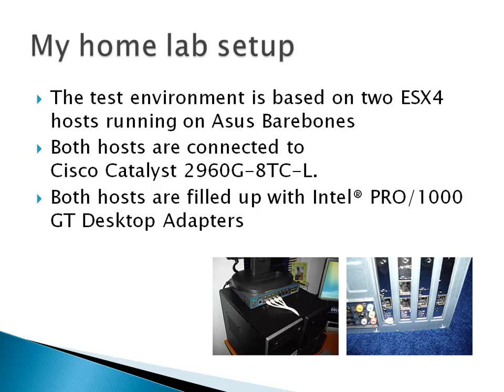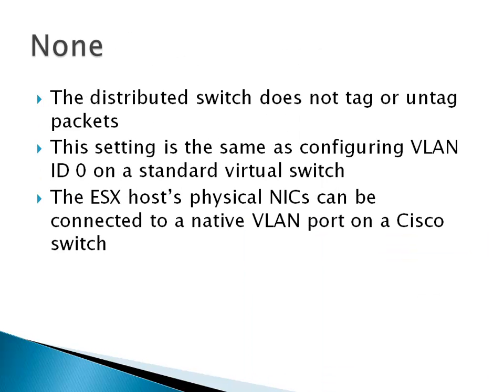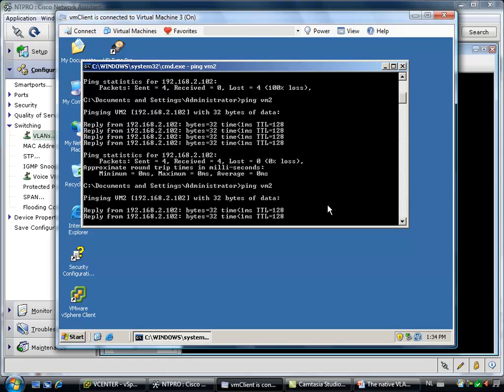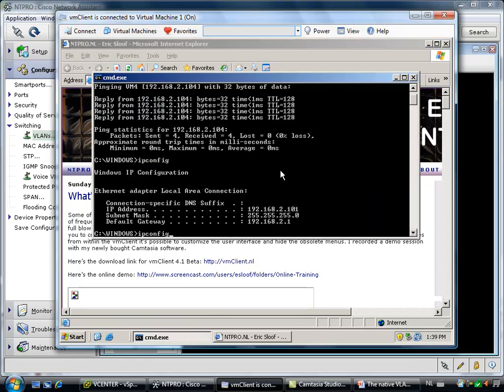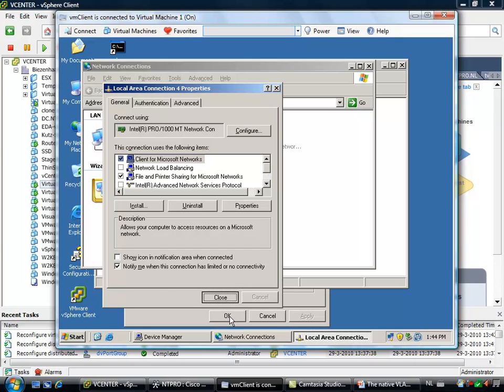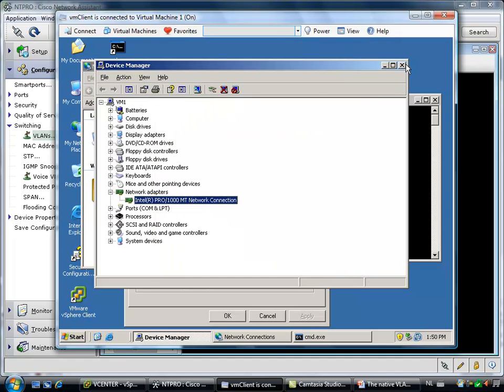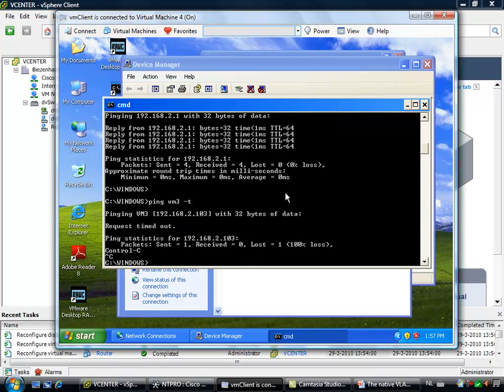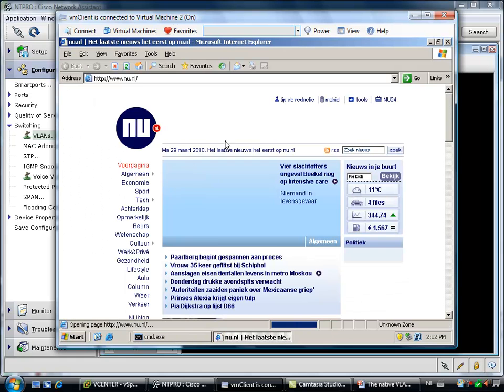VMware Online Training - Configure Private VLAN IDs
During the delivery of VMware Training Courses, I've noticed students who are really  interested in how to configure the Cisco Switch in order to use  Private VLAN IDs. This session will show you how to configure dvPortGroup Settings and Private VLANs on a Distributed Virtual Switch and on a Physical Cisco Switch.

•This presentation will lead you trough configuring VLAN IDs at both the vSphere environment and on the physical Cisco switch.

•You'll get a good understanding of trunking on a Cisco switch and dvPortGroup Settings.

•At the end you're able to configure a Cisco switch using Cisco's Network Assistant and understand the different dvPortGroup Settings.